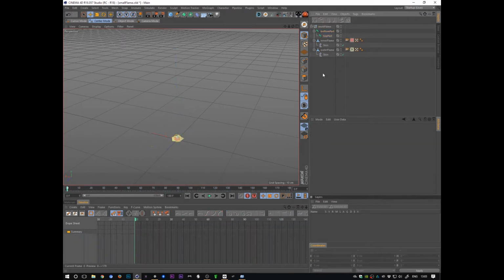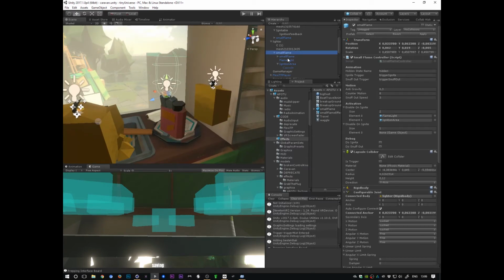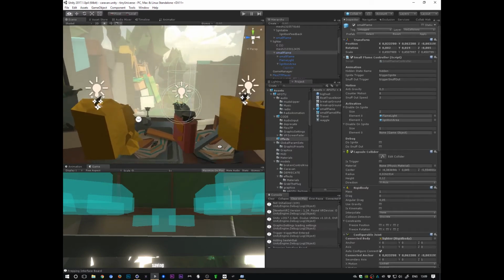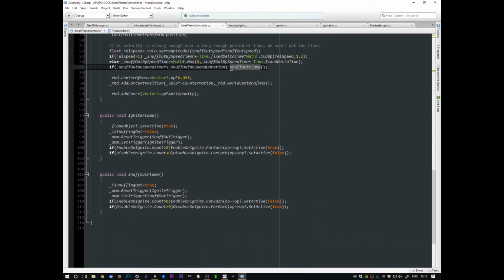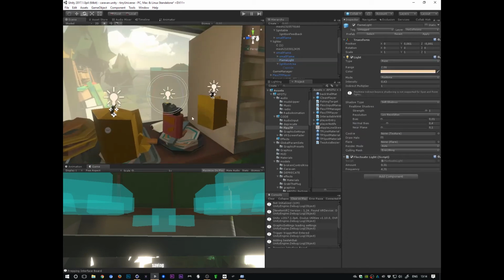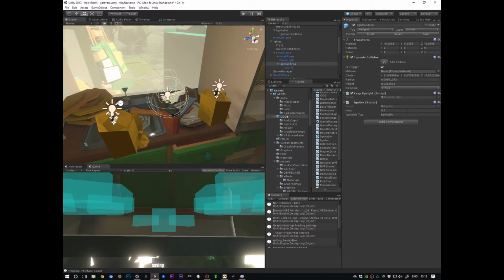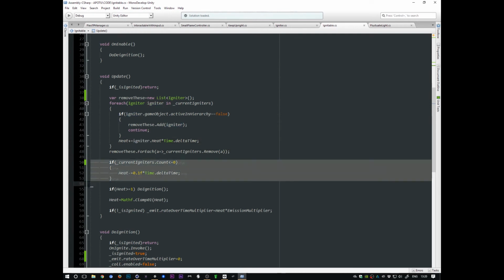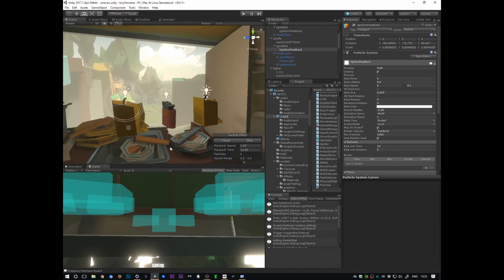APOTU | Unity: Flame Propagation runthrough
Yes. Ignore the past few hours of video. This is the whole process, plus some extras, explained in about 20 minutes!